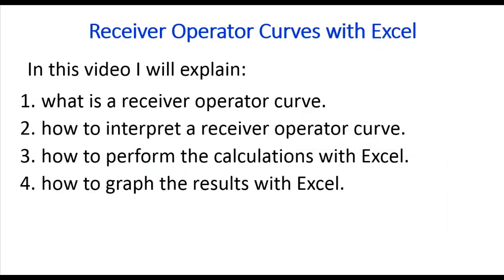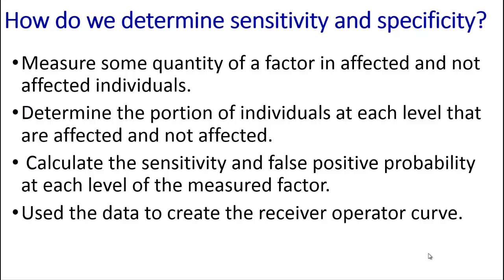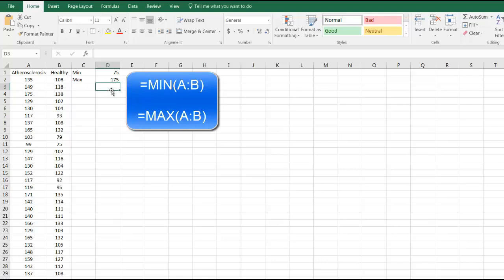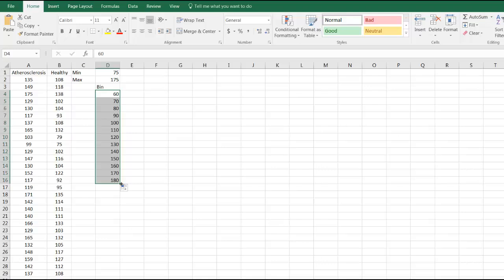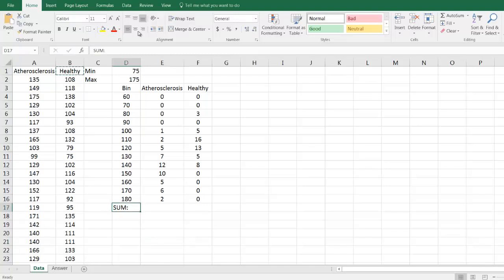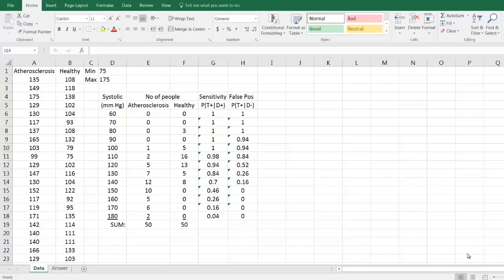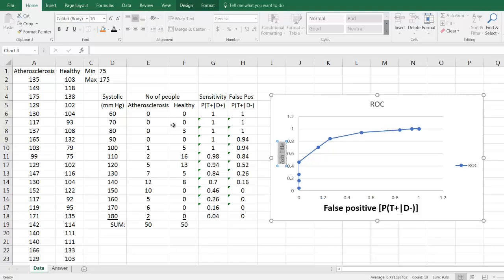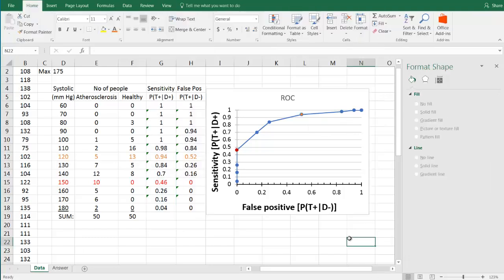Receiver Operating Characteristic Curves with Excel Histogram Function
Tutorial on how to use MS Excel 2016 histogram function to create a receiver operating characteristic curve.  A similar video using Excel's pivot table function is posted